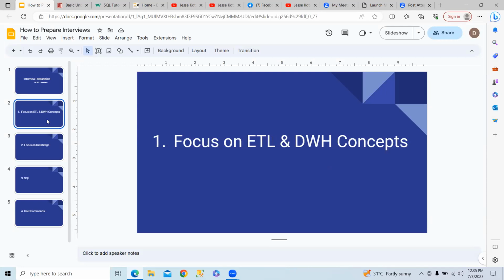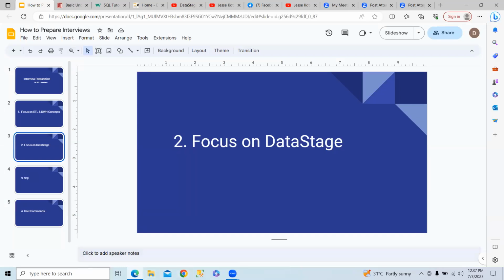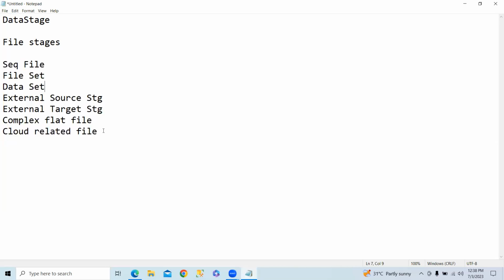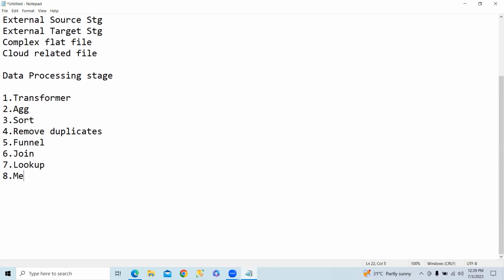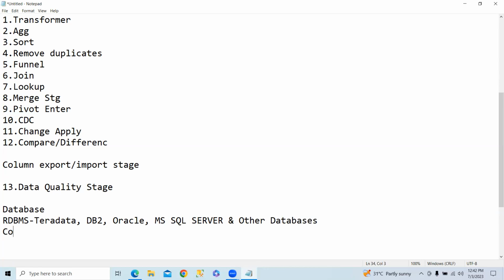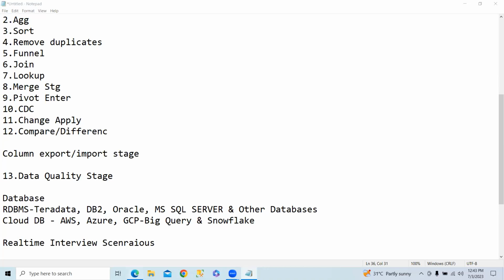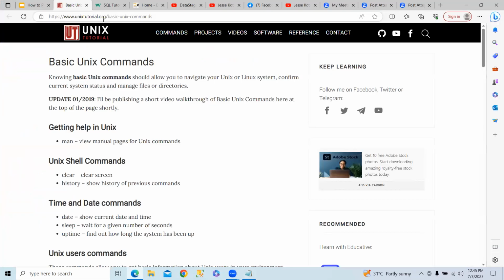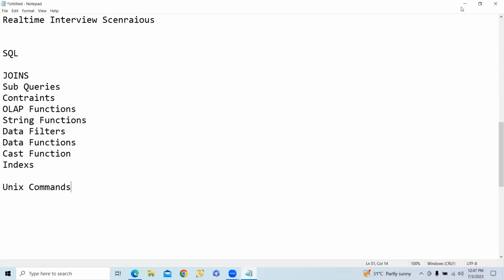How to Prepare Interviews for ETL DataStage